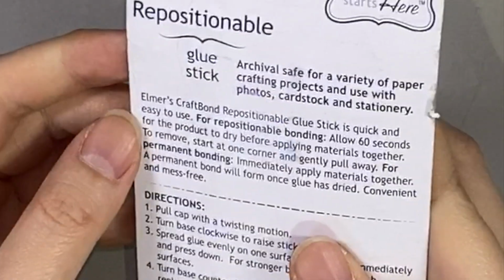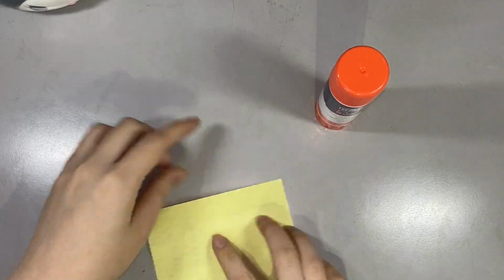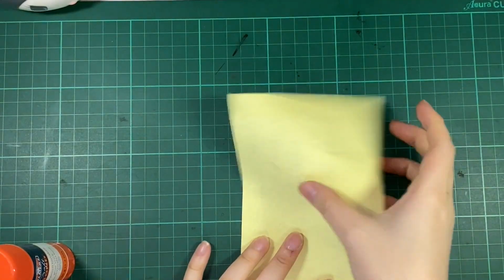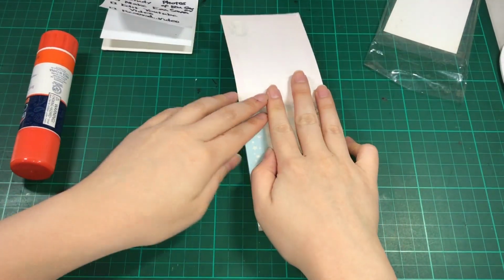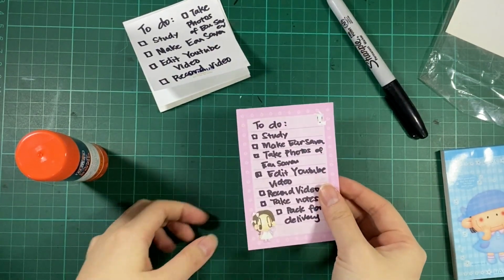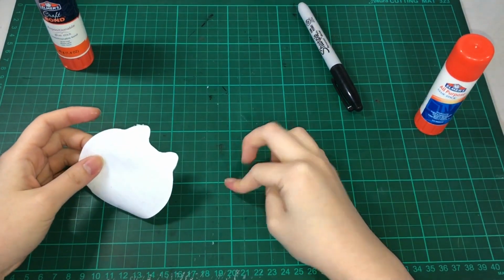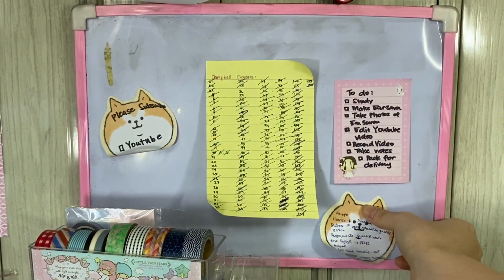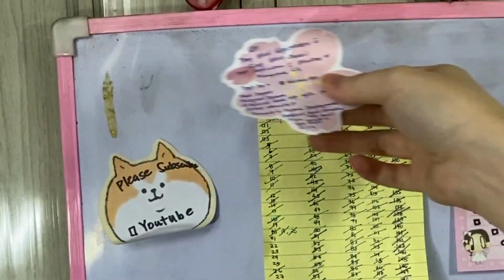How to Make your Own Sticky Notes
I have some of my sticky notes already falling down and not attaching well to my board, so I thought of why not either revive it or make another one?  In this video, I'll be showing you how to revive an old sticky note, how to make another tacky part from a sticky note, and how to make a sticky note from a normal paper or memo pad.  Also in this video I conducted a comparison of the product with ordinary all purpose glue stick to check if it's really different or are we just being fooled by the companies.

PS:
All products were personally purchased. This video was NOT sponsored and I did it only because I wanted to. The information provided in this video is based on my own personal experience. I am not an expert nor do I work for these companies.